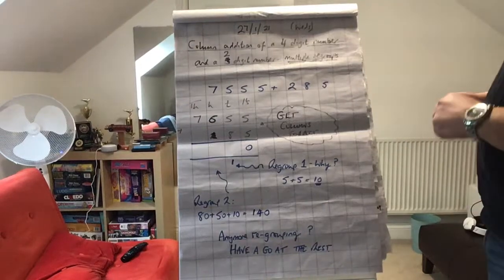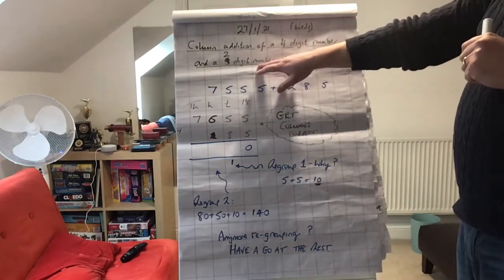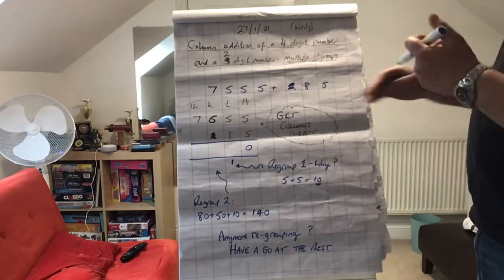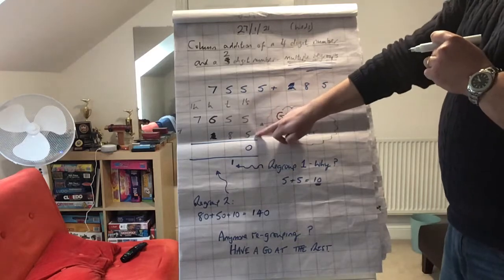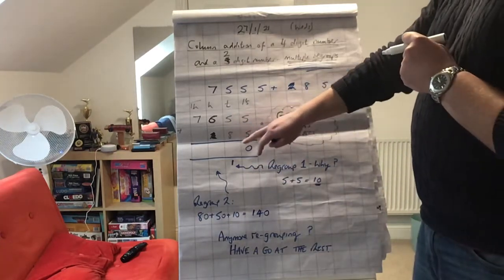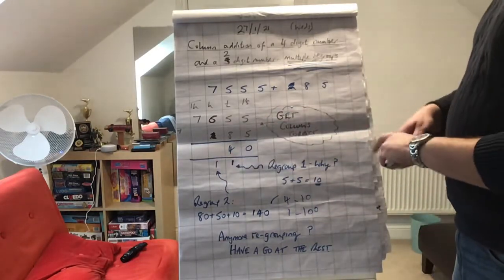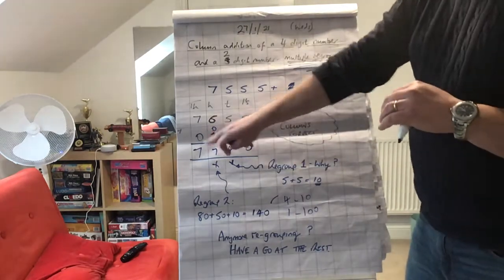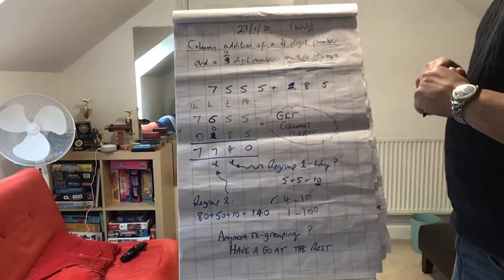Column addition - 27/1/21 - Yr 4